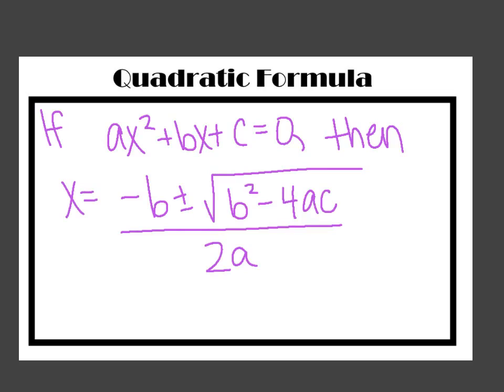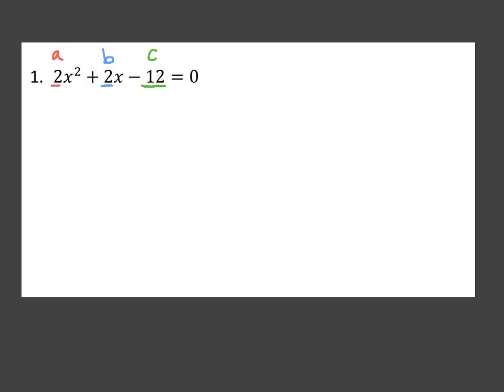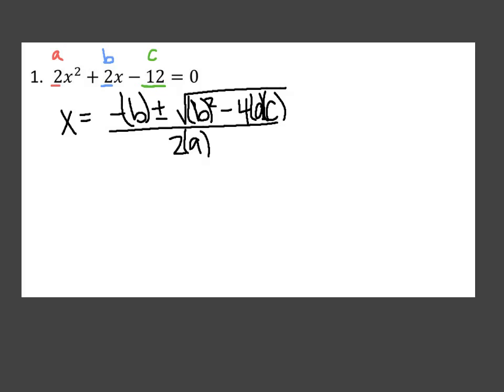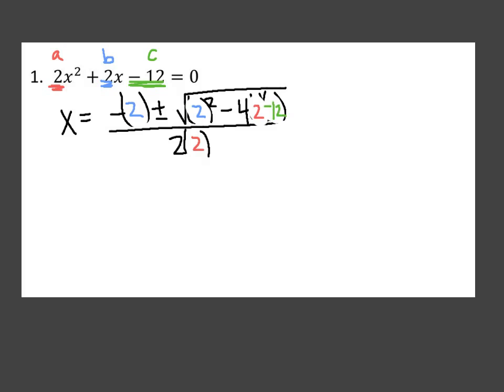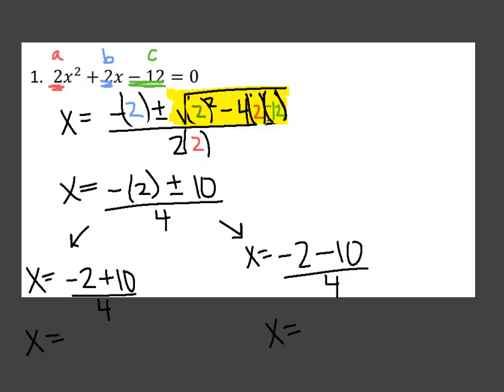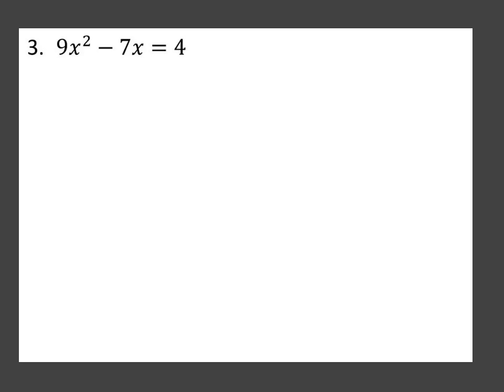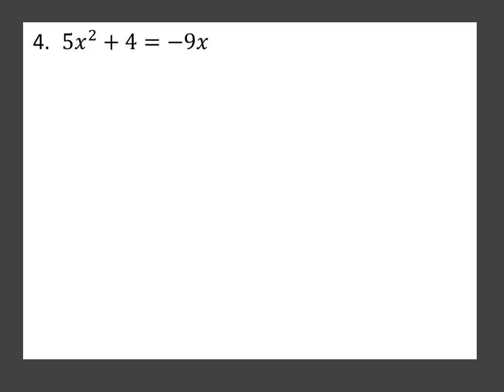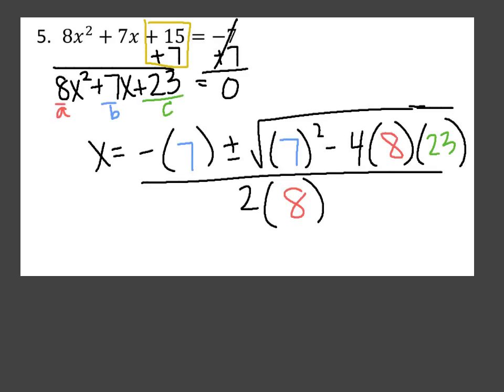Solving Quadratics Using The Quadratic Formula